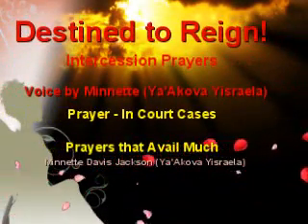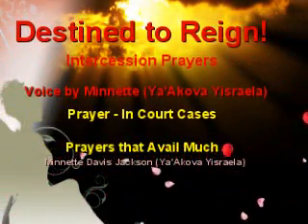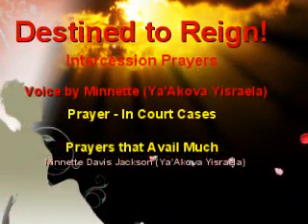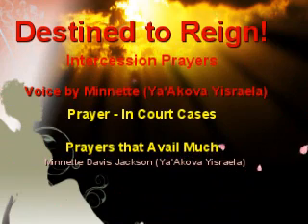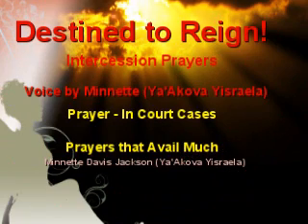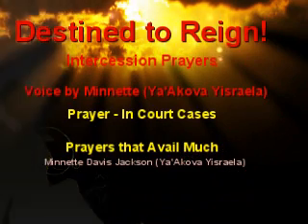Prayer - In court Cases